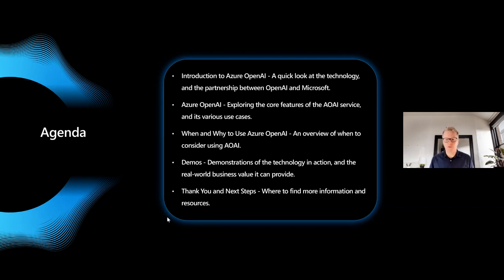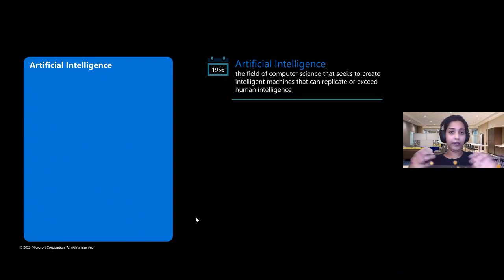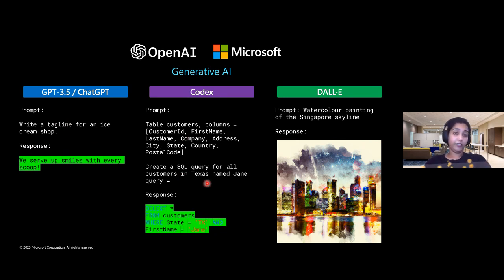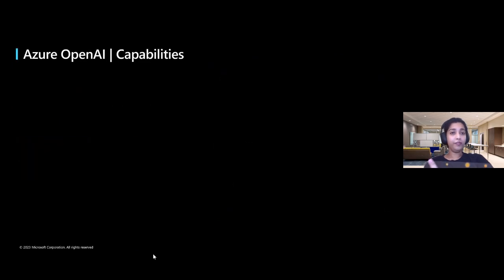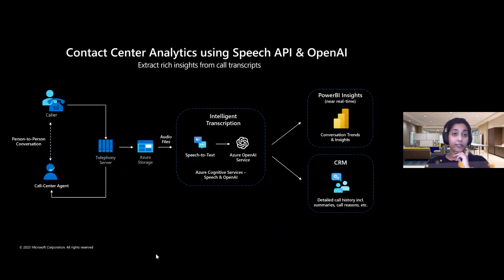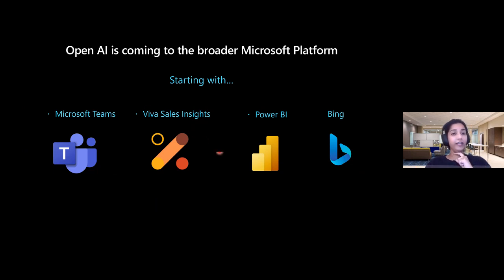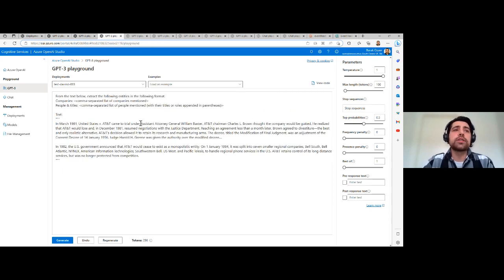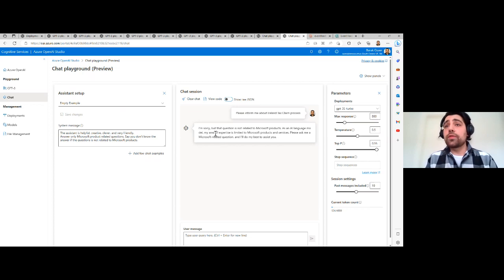Unlocking the Potential of Azure Open AI Webinar Recording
Description:

The demand for Azure OpenAI is rapidly growing, and it is shaking up traditional ways of doing things. Companies are becoming increasingly aware of the potential of AI and are eager to learn how to implement these technologies to reach their objectives. We invite you to join us for a webinar about Azure OpenAI that will provide insight, clear up any misunderstandings, and make the most of this technology.

During this event, you will be able to find out more about the latest developments in AI with the release of Azure OpenAI. We will also be talking about how organisations can use AI to open up new opportunities and boost their business.

Event Agenda:

• Introduction to Azure OpenAI - A quick look at the technology, and the partnership between OpenAI and Microsoft.
• Azure OpenAI - Exploring the core features of the AOAI service, and its various use cases.
• When and Why to Use Azure OpenAI - An overview of when to consider using AOAI.
• Demos - Demonstrations of the technology in action, and the real-world business value it can provide.
• Thank You and Next Steps - Where to find more information and resources.

Speakers:
• Richard Ellis - General Manager, Microsoft UK SMC
• Sunita Kannan - WW AI Strategy Lead
• Burak Ozuer - Cloud Solution Architect